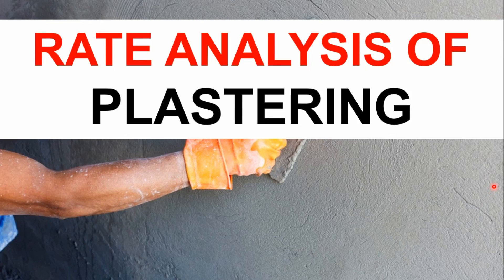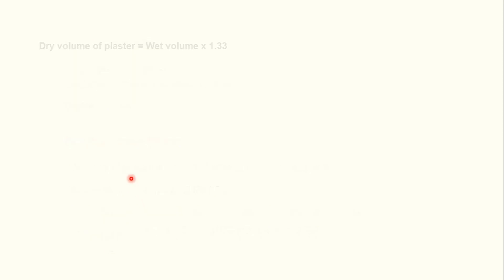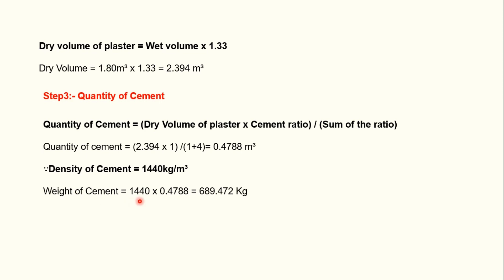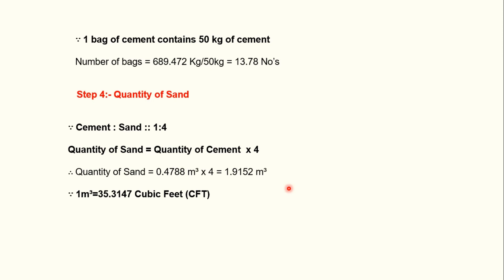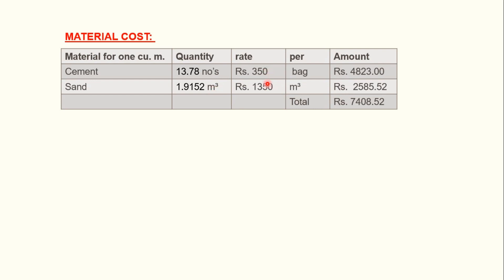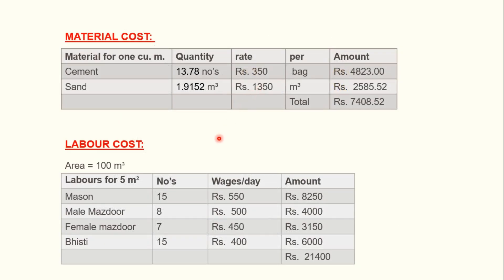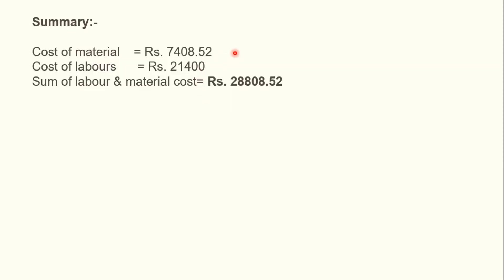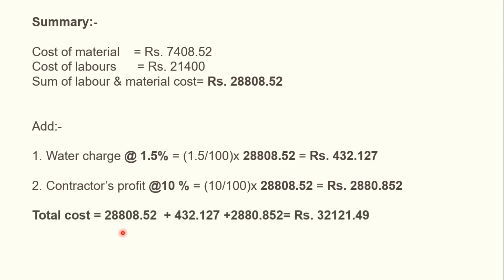RATE ANALYSIS OF PLASTERING | Civil Engineering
In this video you can learn How to calculate the cost of cement plastering(rate analysis of plaster),  This process includes calculating the cost of material for cement plaster and cost of labors for cement plaster. To calculate the cost of cement plastering we have to estimate the quantity of sand and cement in plaster and multiply this quantity with the rate of material to get
the cost.

water charges & contractor charges are the two additional cost which we always include while rate analysis of any material in the construction of a structure.

You can also download the pdf of THIS LECTURE from the link given

Password to view this pdf:- wecivilengineers.blog